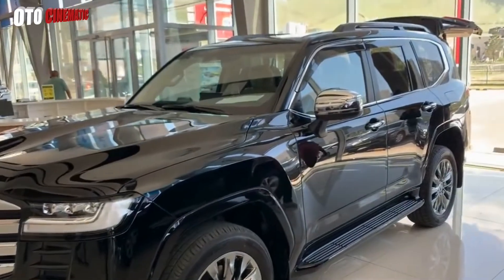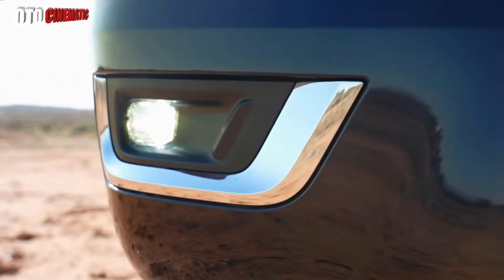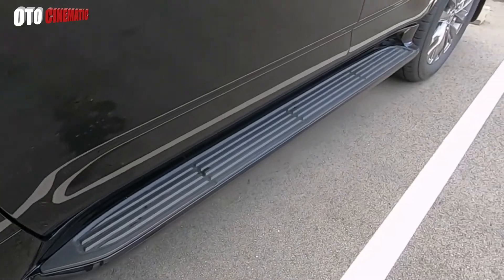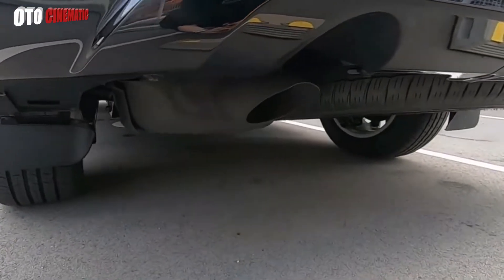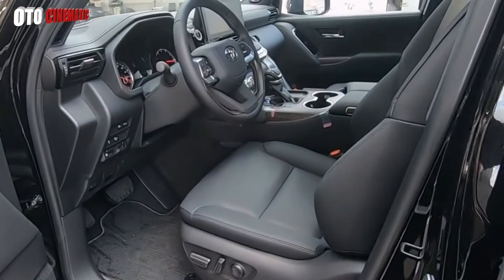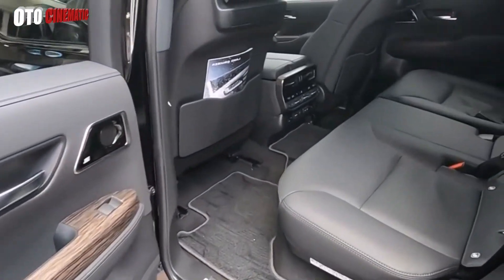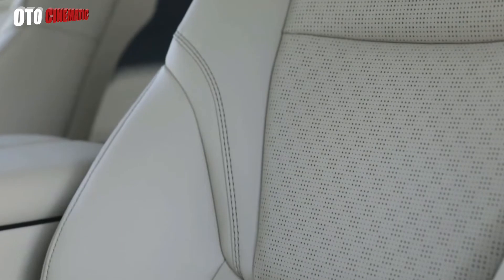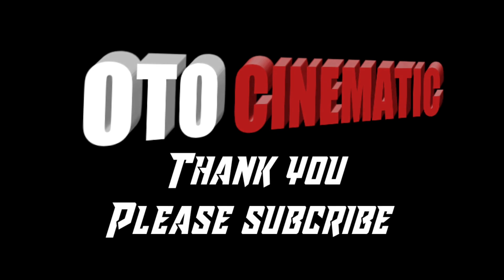New 2022 TOYOTA LAND CRUISER LC300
Review
Exterior : 00:00
Interior : 05:32